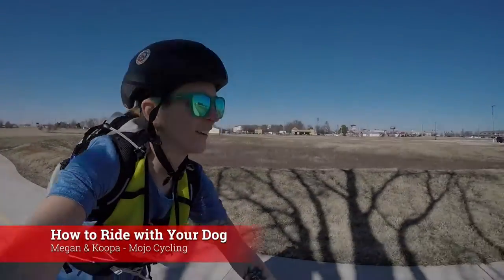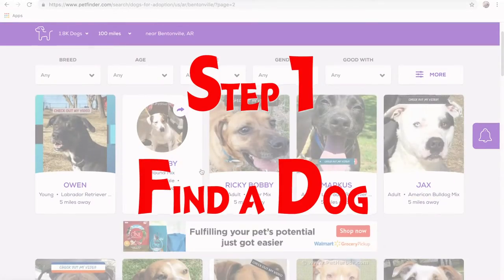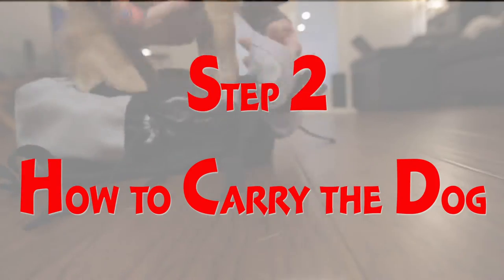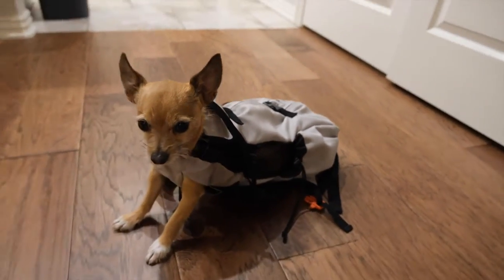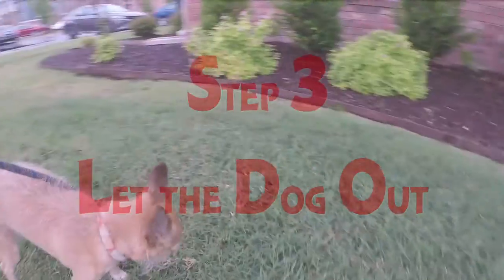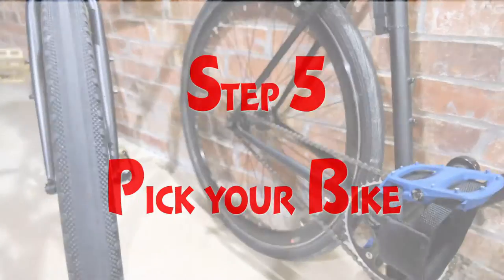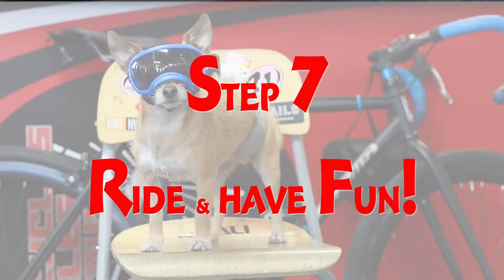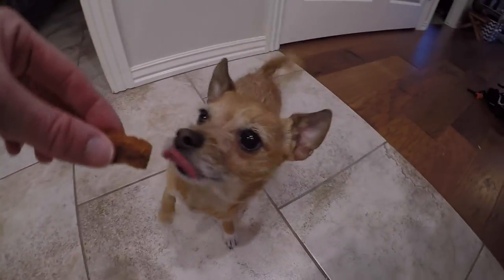How to Ride with Your Dog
On this Mojo Minute, Mal provides you will some comedic relief in the form of 7 easy steps on to ride with your dog, featuring the star of the show, Koopa!